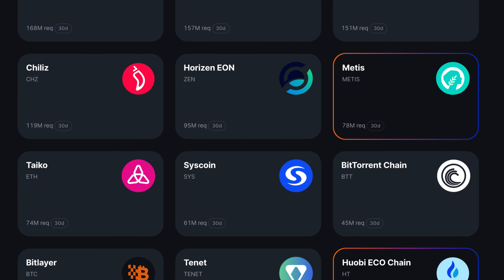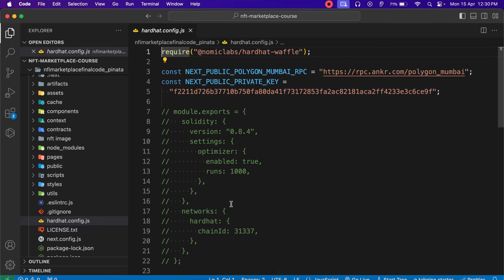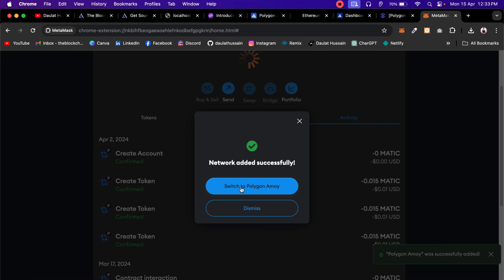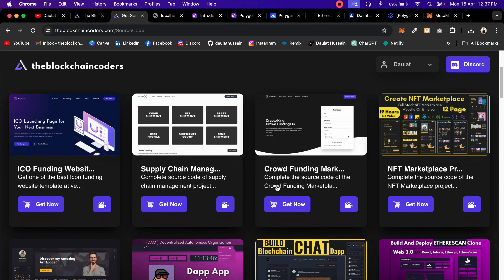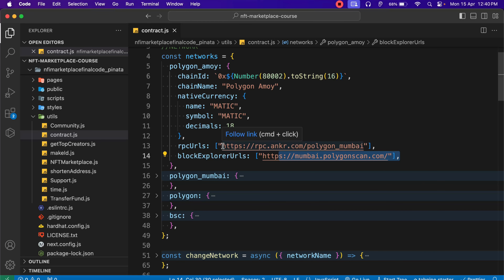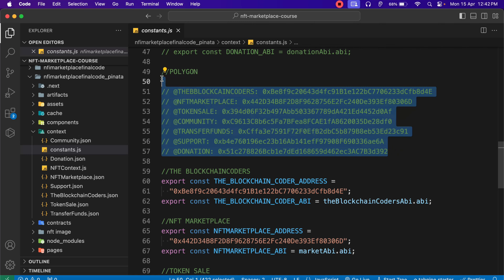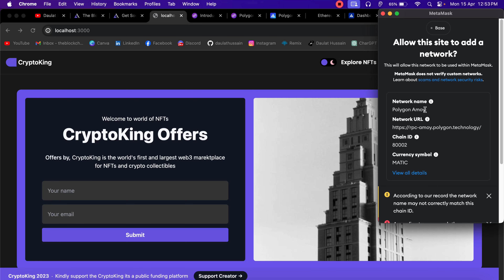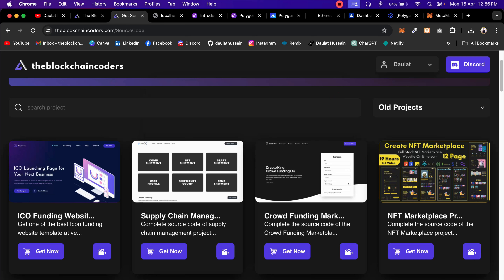How do I deploy my Solidity smart contract to this new test blockchain with free tokens?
How To Deploy Contract To Polygon Amoy Test Network | Blockchain Project Course 2024

Welcome to our latest tutorial in the Blockchain Project Course 2024! In this comprehensive guide, we'll walk you through the process of deploying contracts to the Polygon Amoy Test Network, a crucial skill for any blockchain developer or enthusiast.

As the blockchain space expands, interoperability and scalability become paramount, making Polygon (formerly Matic) a significant player with its Ethereum-compatible network. Our tutorial provides a hands-on approach, ensuring you grasp the concepts and techniques involved in deploying contracts to Polygon Amoy Test Network.

Whether you're a seasoned developer looking to expand your skills or a newcomer eager to dive into blockchain development, this tutorial caters to all levels. Join us as we explore the step-by-step process, covering everything from setting up your development environment to deploying your first contract on the Polygon Amoy Test Network.

By the end of this tutorial, you'll have the confidence and proficiency to deploy contracts on Polygon, unlocking new possibilities for your blockchain projects. Don't miss out on this essential skill — watch now and elevate your blockchain development journey!

Workout Video: